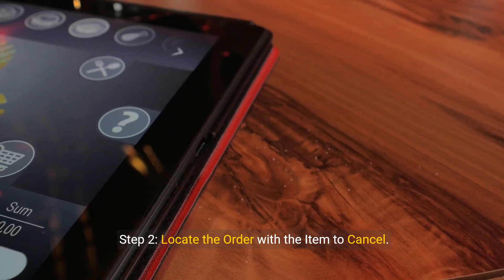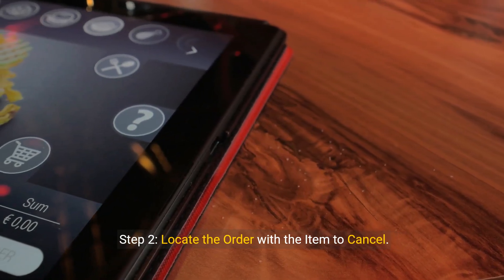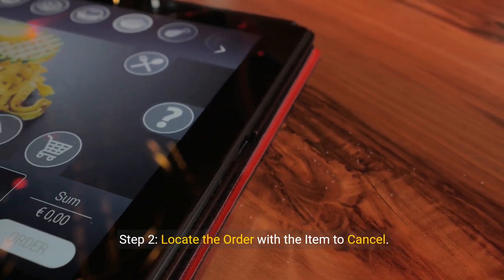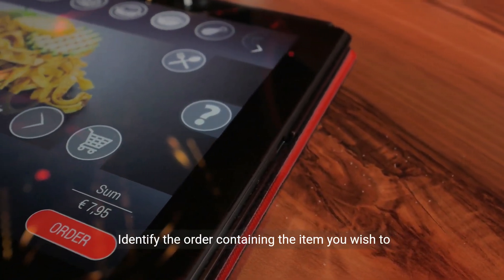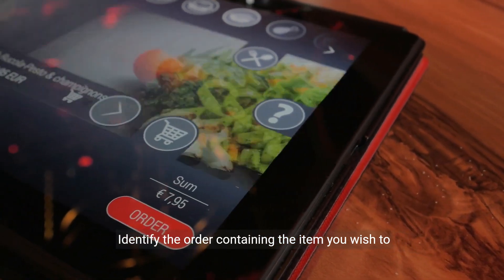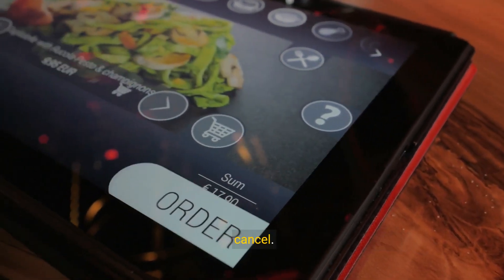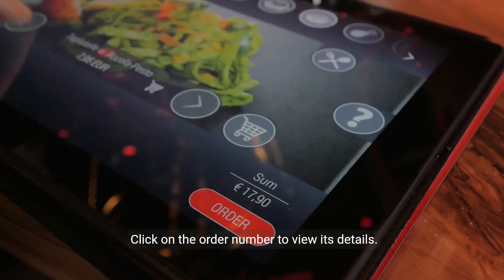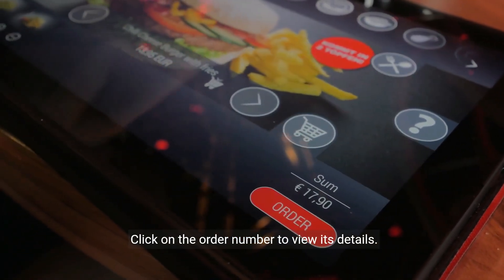How To Cancel 1 Item On Temu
Learn how to easily cancel an item on Temu with our step-by-step tutorial. From logging into your account to monitoring your refund, we've got you covered. Perfect for anyone looking to modify their Temu order.